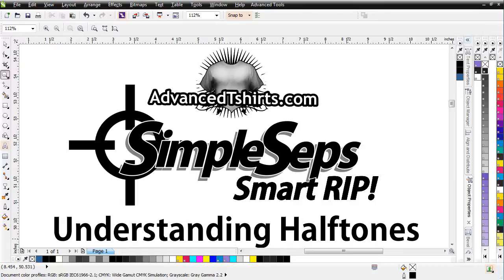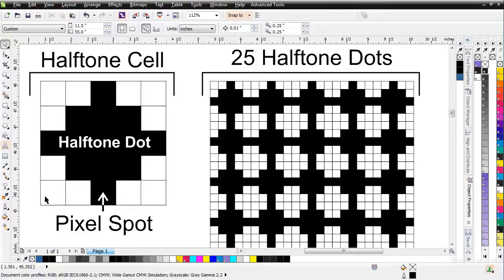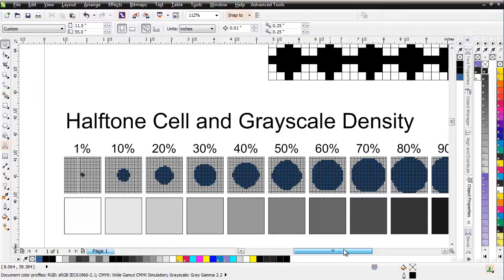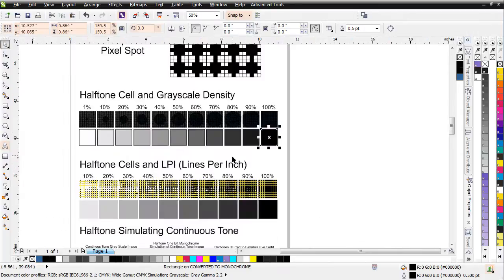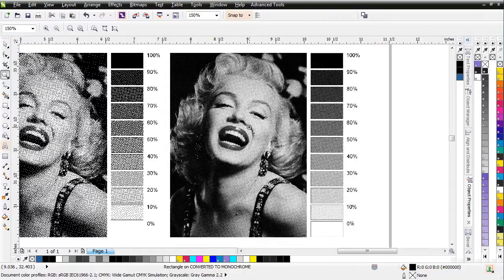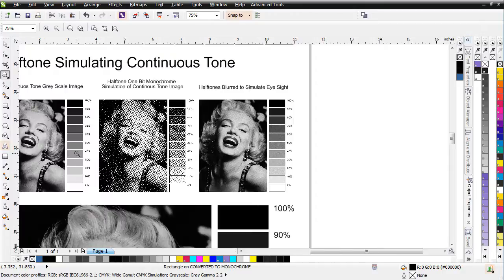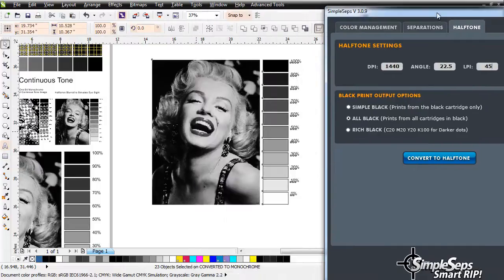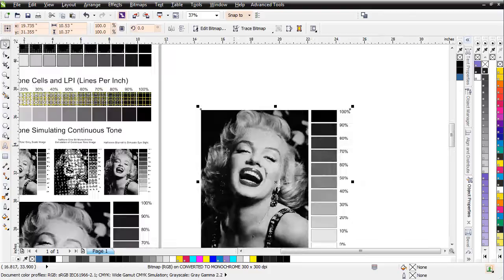Screen Printing RIP Software Understanding Halftones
Understanding halftone RIP software and conversion to halftones for halftone RIP screen printing.